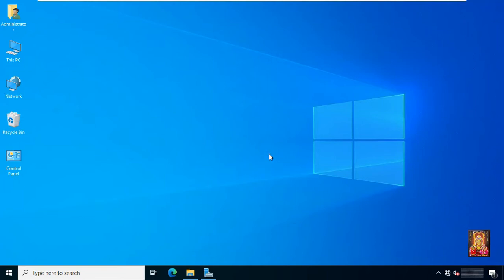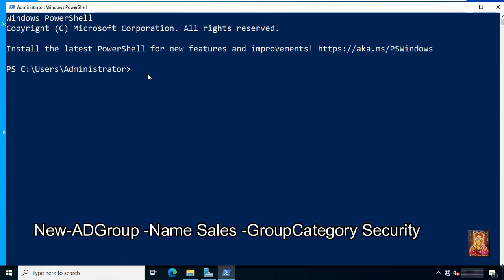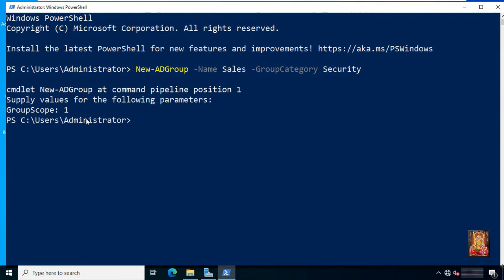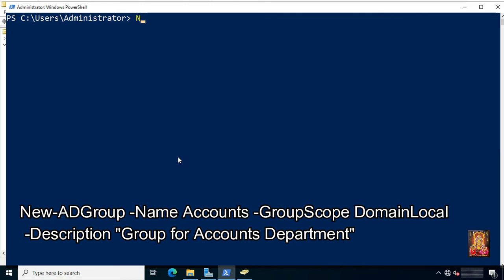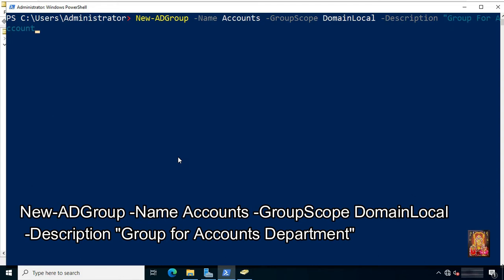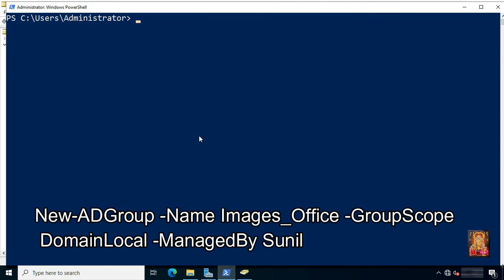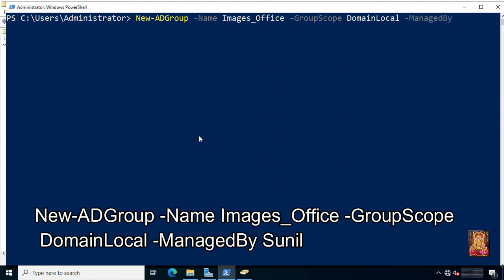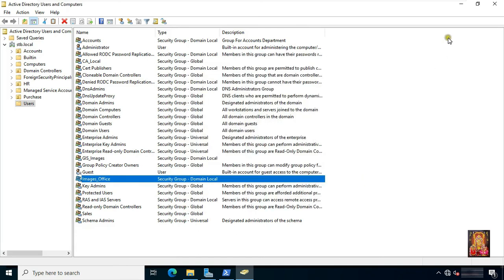How To Create Active Directory Security Groups With PowerShell !! Managing AD Groups with PowerShell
Hello Everyone
How To Create Active Directory Security Groups Through PowerShell !!
(i) Create a single AD group
(ii) Create a single group with description
(iii) Create a single group and set Managed By